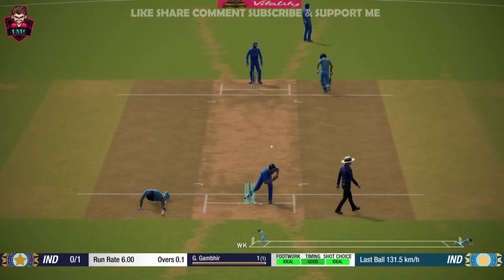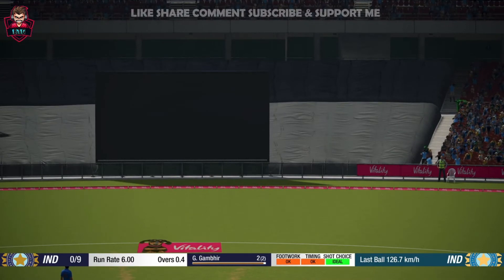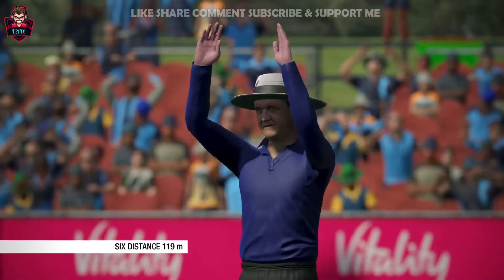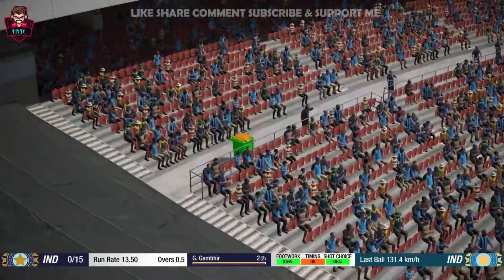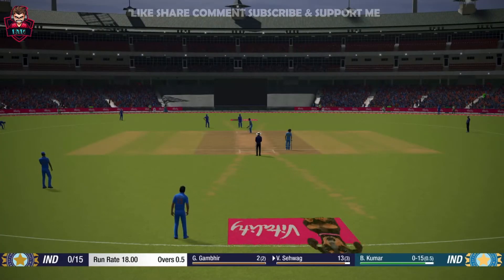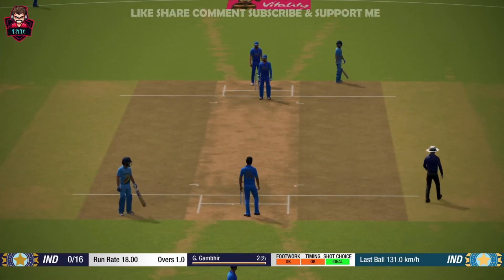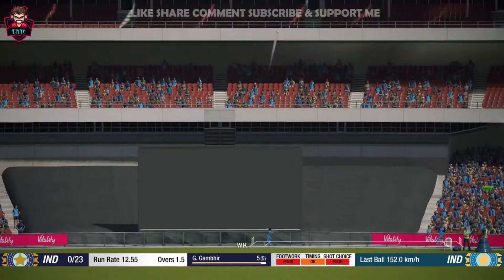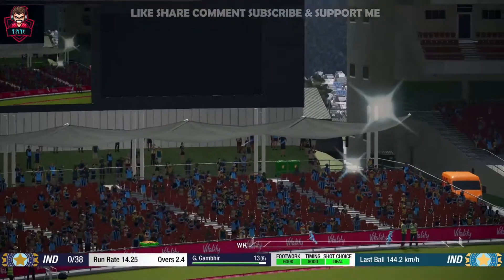🏏Virender Sehwag 54 off 17 balls against India Junior⚾ Cricket 19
Welcome to bannuThegamer channel.

👉 Cricket 19 - The Official Game of the 2019 Ashes Championship  Featuring a suite of exciting all-new features that add even greater depth and rich new content to Big Ant Studios' acclaimed cricket engine, Cricket 19 allows players to truly play the game their way. Tackle historical scenarios for classic matches through the ages, develop the career of a junior right through to national captaincy, participate in the fully-licensed Ashes Cricket mode, or lead your nation to the greatest world championship in the classic 50-over one-day mode, Cricket 19 has it all.

GPU: GeForce GTX 1650
CPU: Intel(R) Core(TM) i7-9750H CPU @ 2.60GHz
Memory: 8 GB RAM (7.81 GB RAM usable)
Current resolution: 1920 x 1080, 60Hz